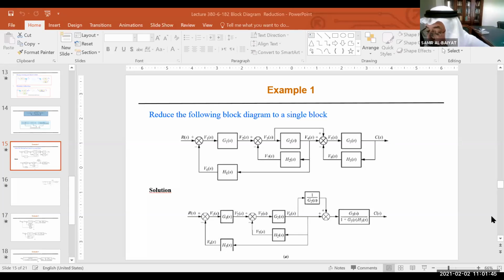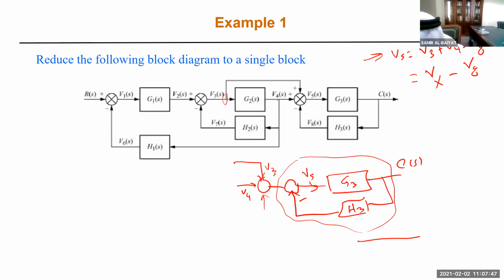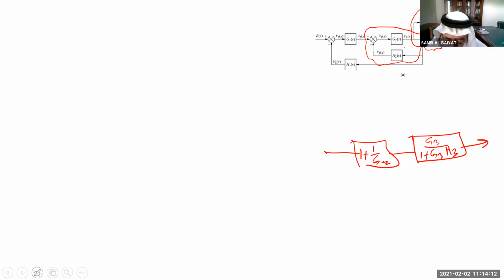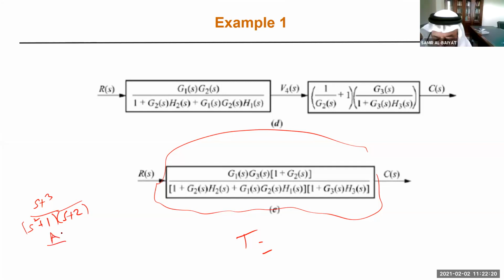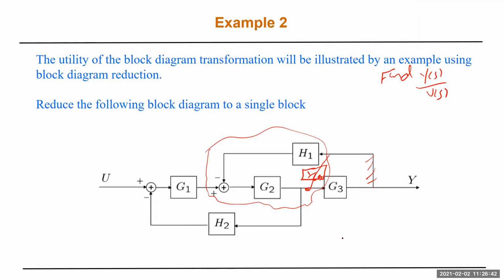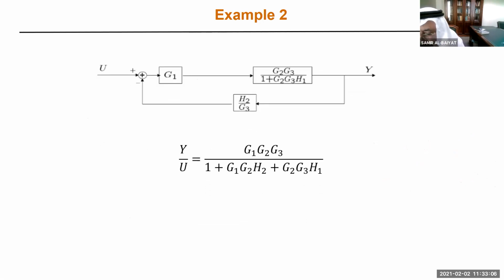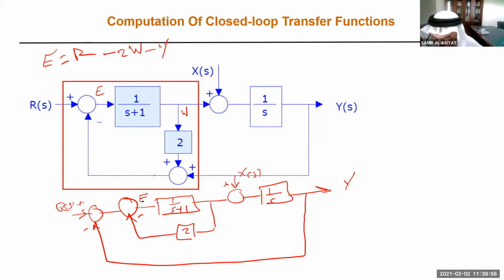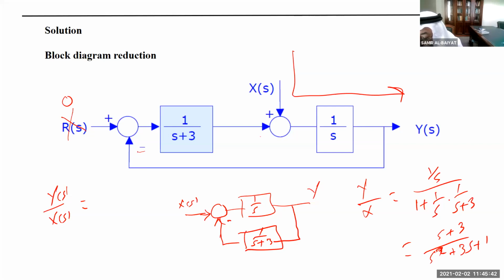EE380 Lec 8